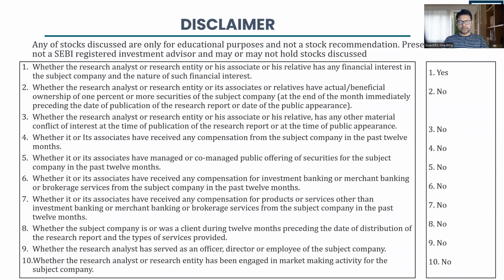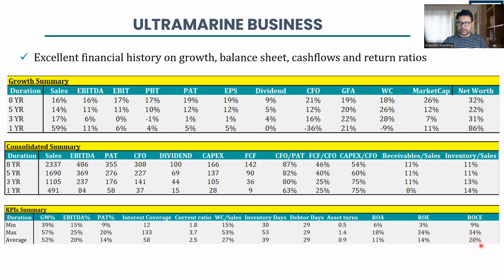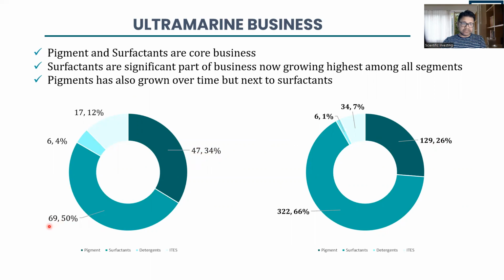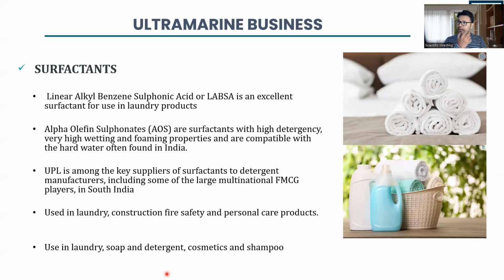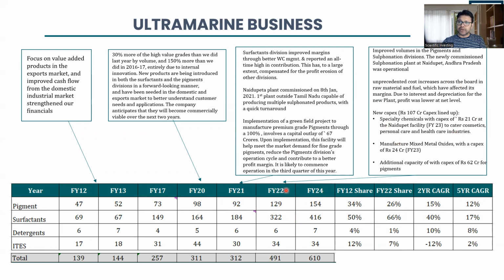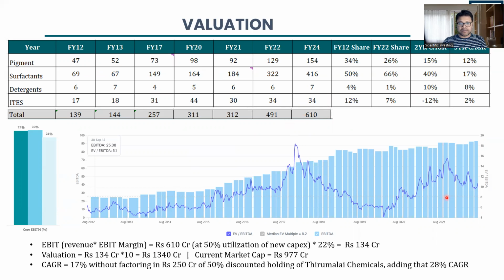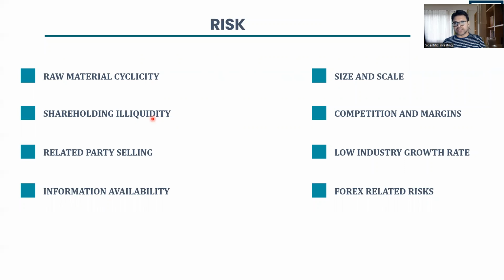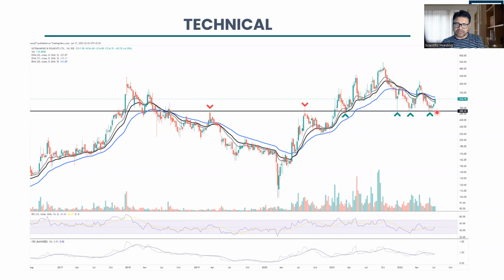Ultramarine Pigment Stock Analysis |Chemical Sector Analysis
This presentation covers stock analysis of ultramarine pigments covering business analysis, financial analysis, valuation analysis, risk analysis and technical analysis

Do comment and let us know if you liked the video or if any open questions.
 scientific investing
scientific investor
ultramarine stock analysis
Ultramarine stock breakout
Ultramarine pigments breakout
Ultramarine pigments stock research
ultramarine & pigments ltd
Scientific investing kumar saurabh
Kumar saurabh scientific investing
Chemical sector analysis